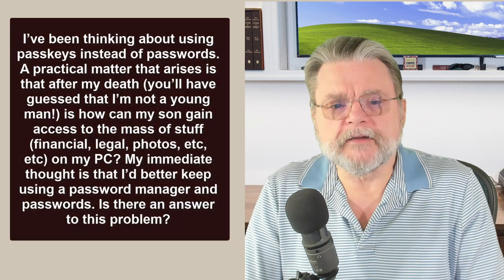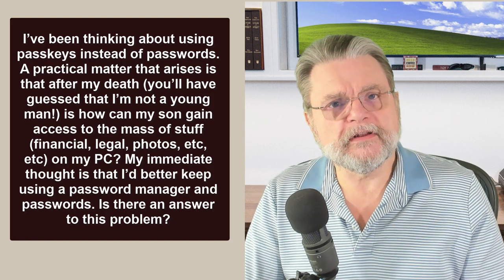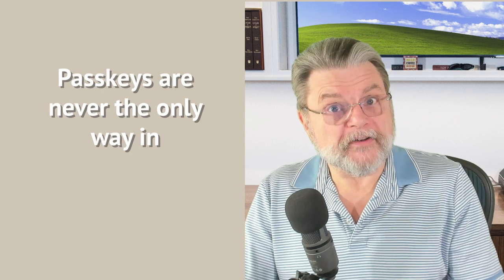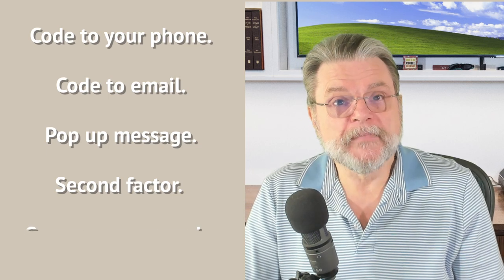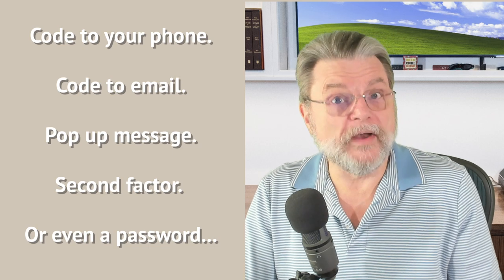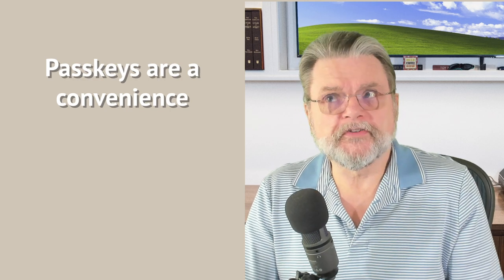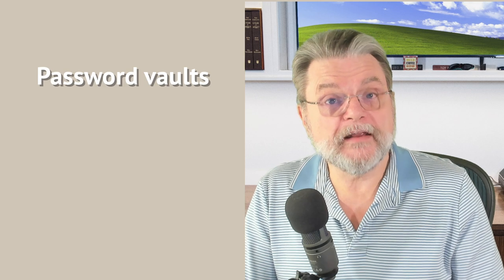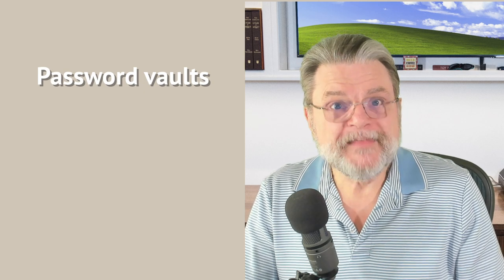Passkeys And Disaster Planning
👍 Passkeys are new, convenient, and secure. I'll review how they affect your disaster planning. (Not very much.)

👍 Passkeys offer easier and more secure authentication compared to passwords. Each device has a unique passkey, requiring device-specific authentication like a PIN or biometrics. If a device is lost, the passkey can be cancelled. In emergency situations, access can be granted through other methods like recovery emails or phone numbers, making it convenient for trusted individuals like family members to access your accounts.

Chapters
0:00 Passkeys And Disaster Planning
1:20 What's a passkey
2:00 How passkeys work
4:00 Passkeys are per-device
4:55 Passkeys are never the only way in
6:15 Passkeys are a convenience
6:30 More secure
7:30 Disaster planning
9:15 Portable passkeys
11:15 Cancelling passkeys